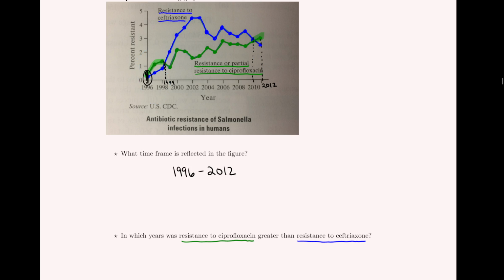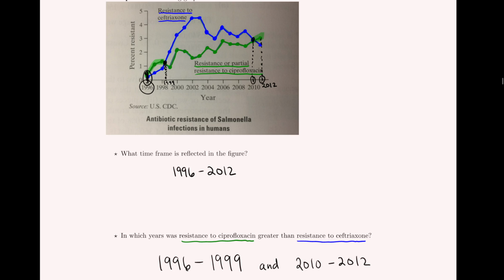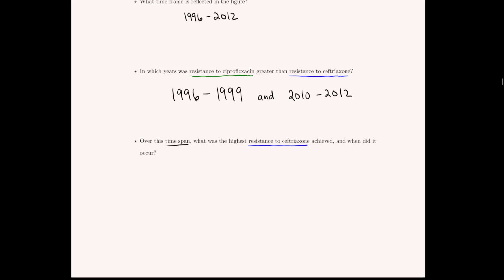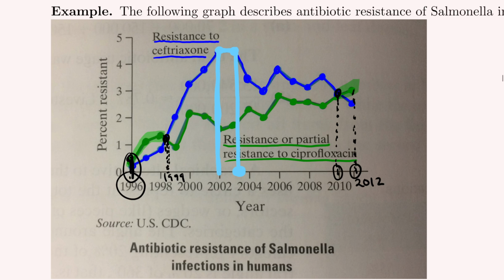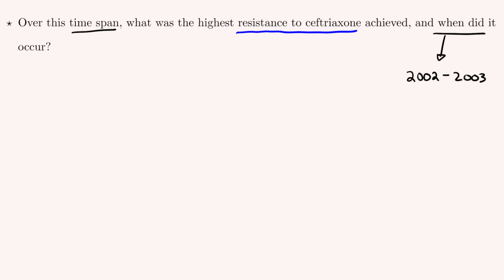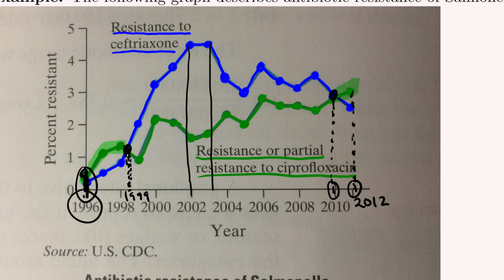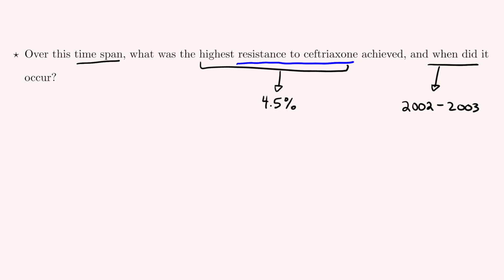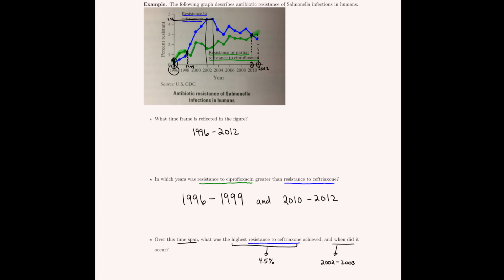12.1- Part 3, Finishing up the last example